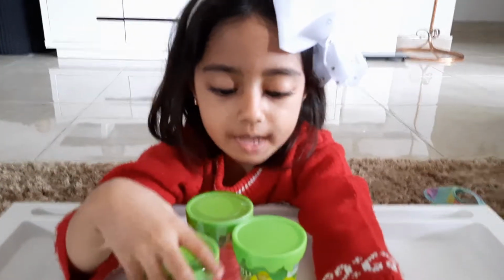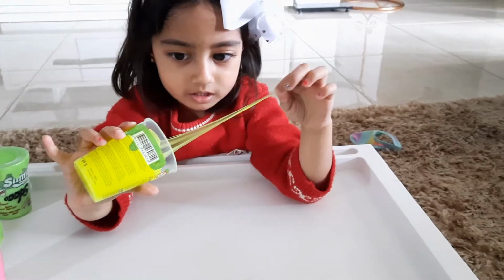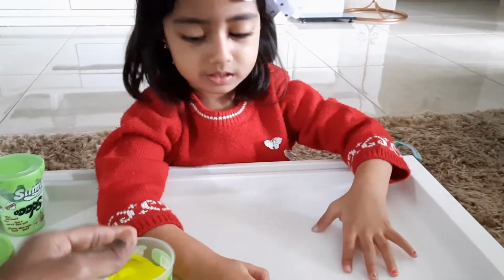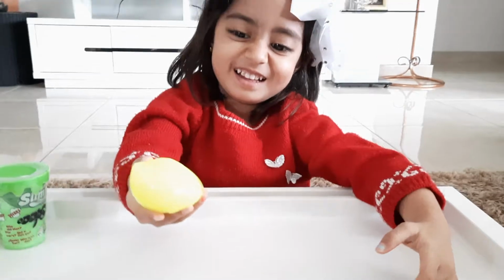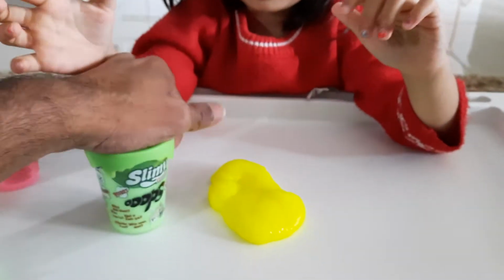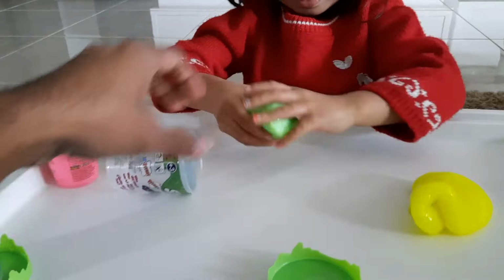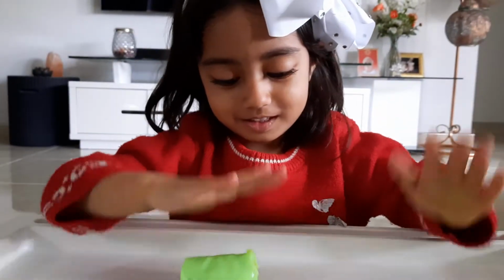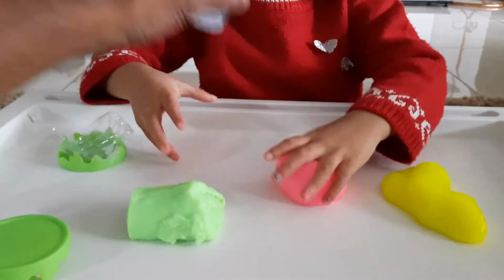Roohani with Slimes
slimes
slime play
slimy time
roohani loves Roma and Diana
roohani loves pj mask
roohani loves cocomelon
roohani loves baby John baby jojo